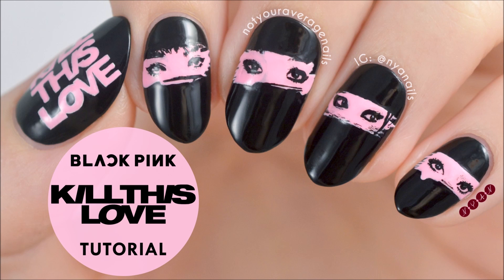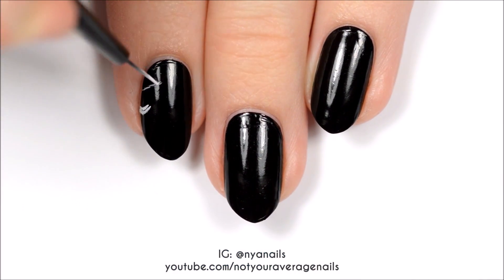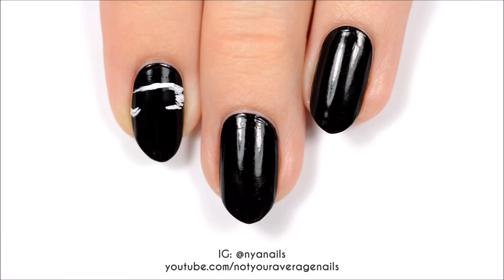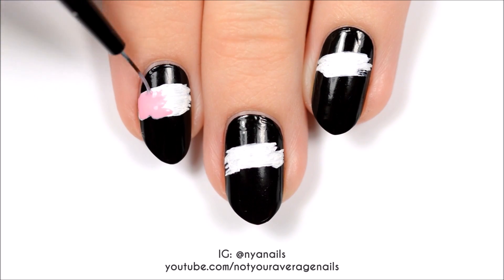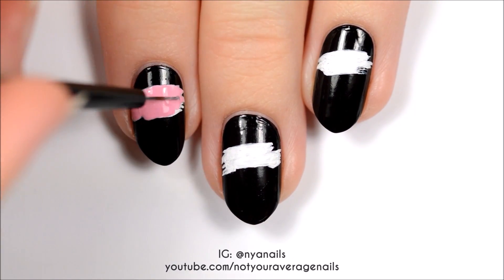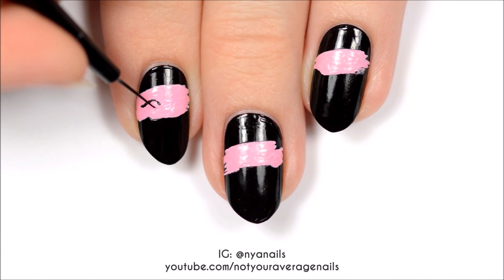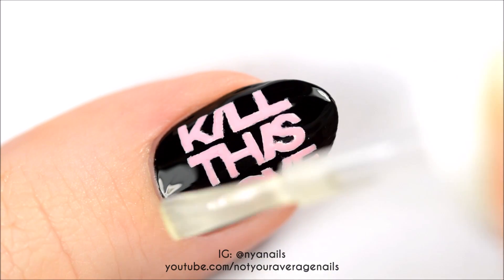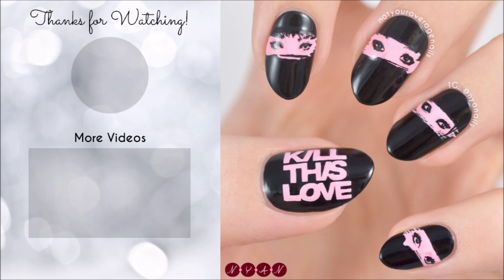BLACKPINK "Kill This Love" Nail Art Tutorial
Hey guys! I've got some new BLACKPINK nails for you today! This design is inspired by the new song and EP, Kill This Love. More specifically, it's inspired by the photo book from the pink version of the album. When I was browsing through the album details I saw the photo book design and though it would look really cool on my nails!

If you're going to repost my videos on any other social media sites please include some kind of direct credit to me (whether it be to my Youtube channel or my Instagram account) and please DO NOT add your own watermarks onto the video.

PRODUCTS USED
CND - Bubba Glam
CND - Cream Puff
Essie - Licorice

MUSIC

SOCIAL